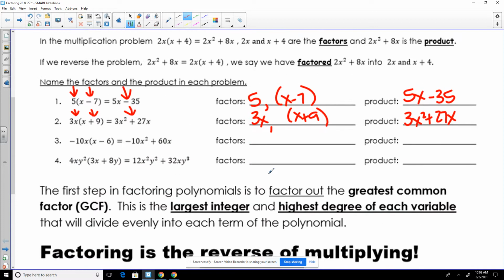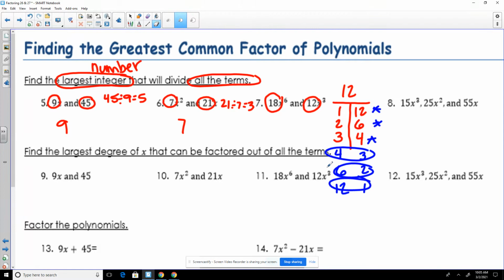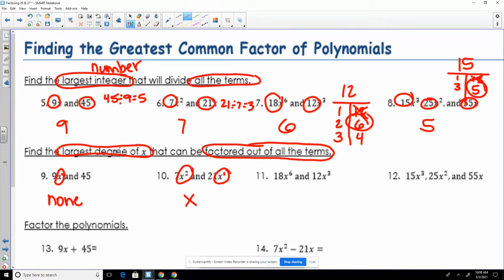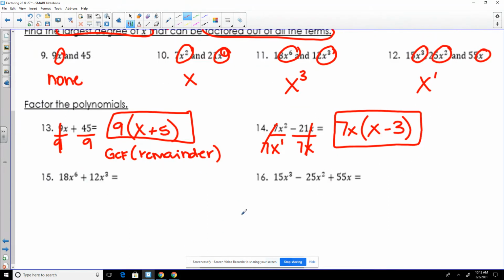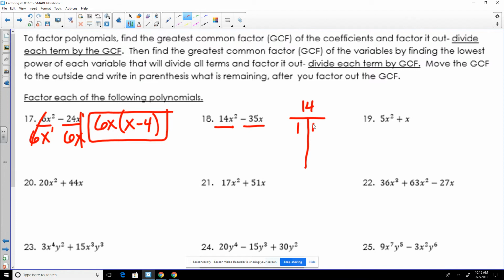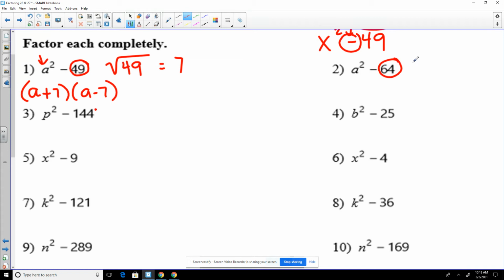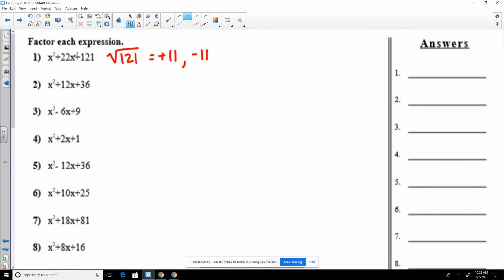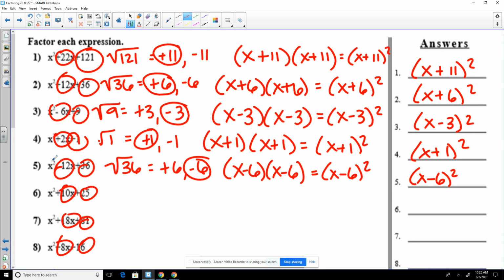Activity 26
GCF, Difference of Squares, and Perfect Squares